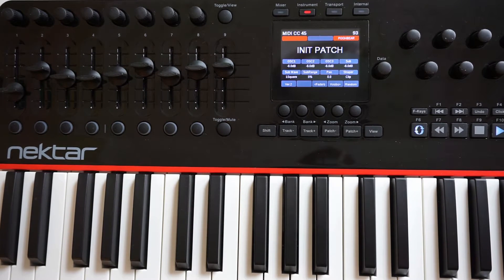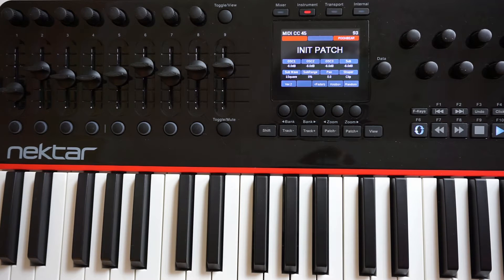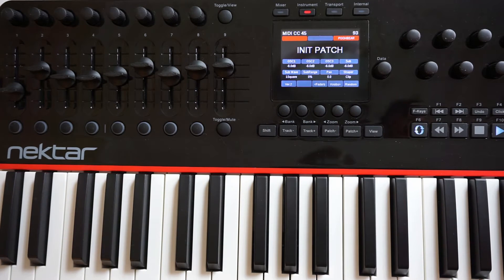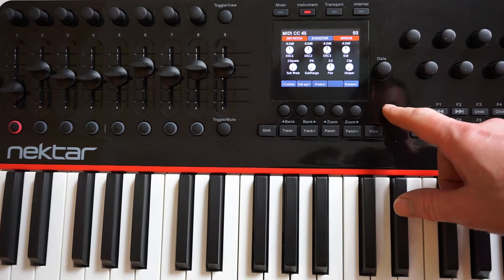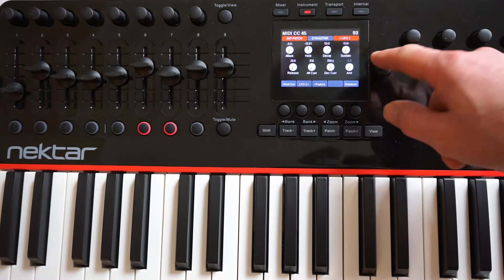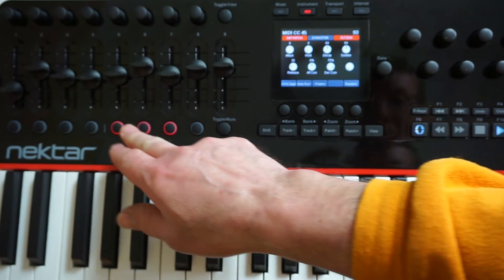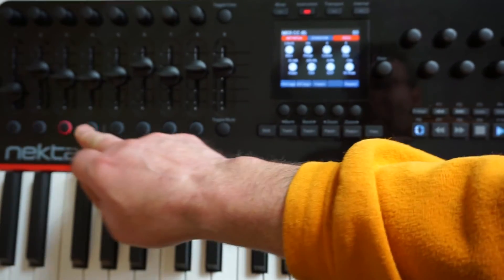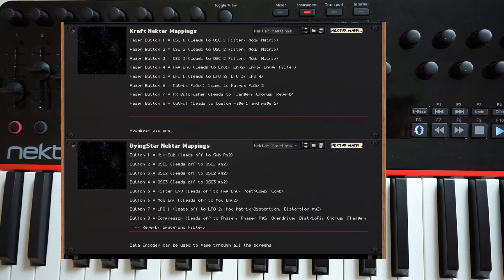Nektar Mappings for Reason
Just a quick explanation on the navigation of the mappings.